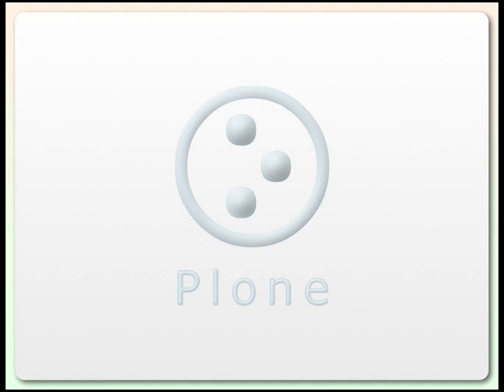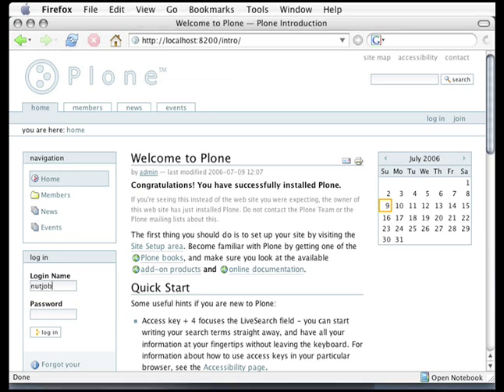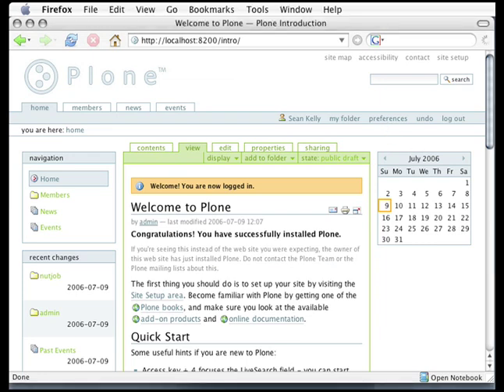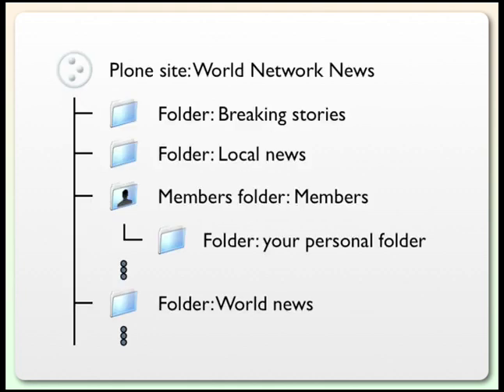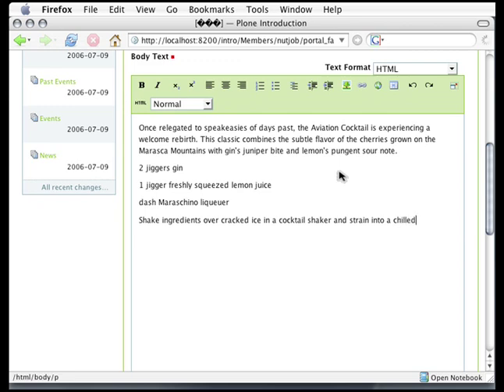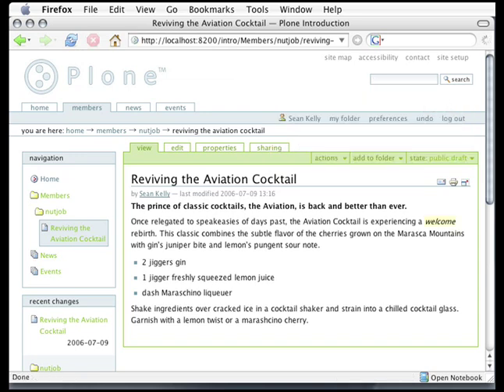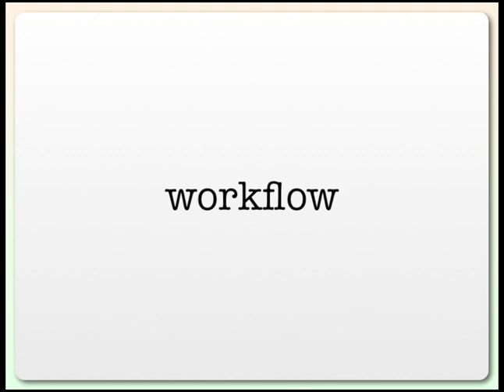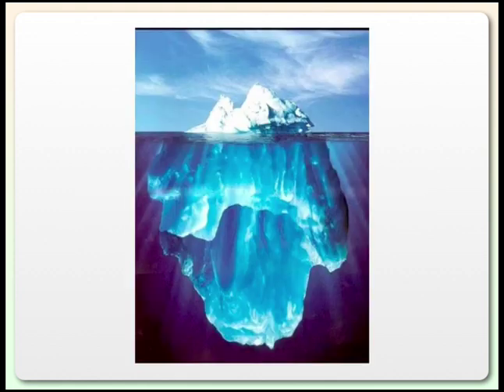How to login and add content using Plone's CMS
This audio/visual presentation teaches the basics of logging in and adding content to a Plone web site. It's intended to be one of a series of videos assisting first-time users and those considering Plone as a content management solution.